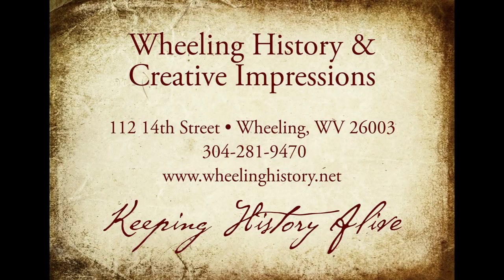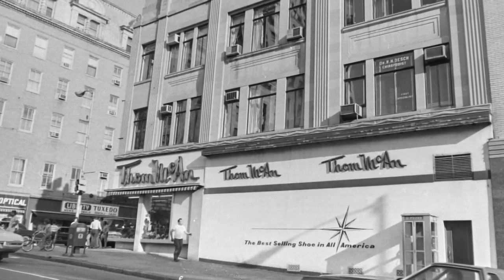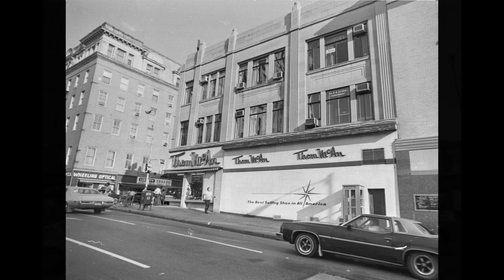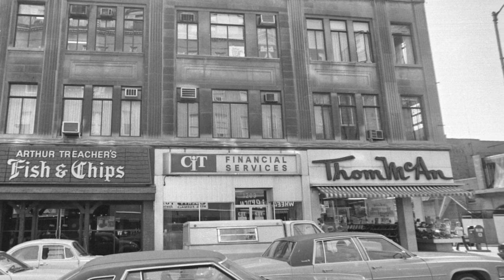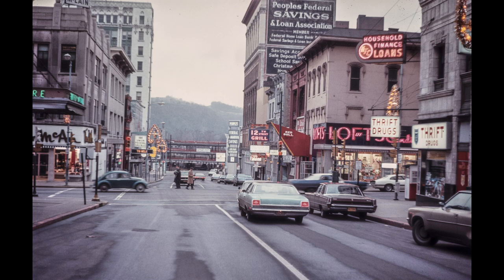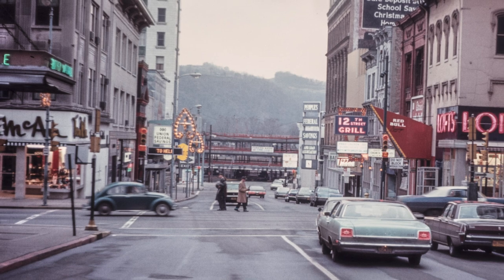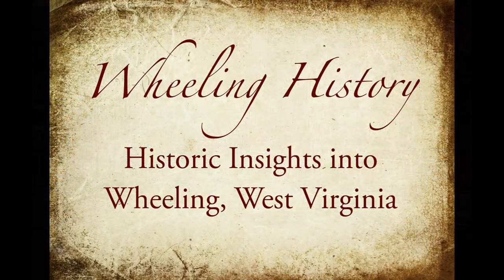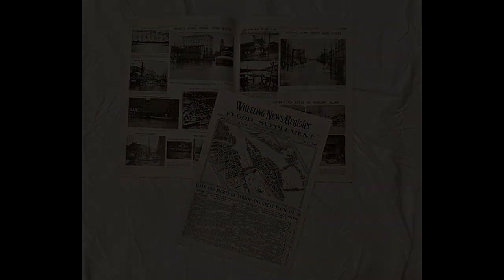Dissecting Wheeling - Thom McAn Shoes - Downtown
Please Click to View the Story. This is the Thirty-eighth in a series of videos of historic insights into Wheeling WV history.